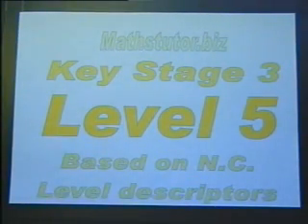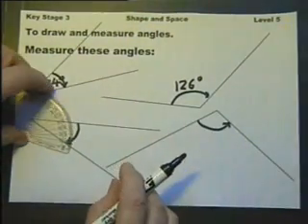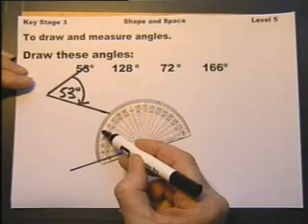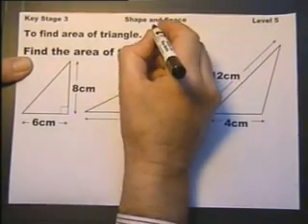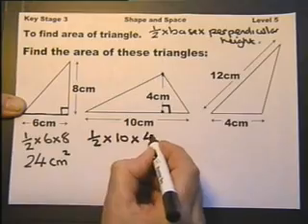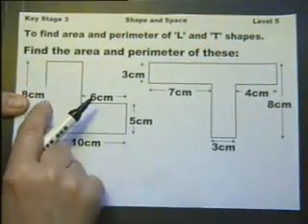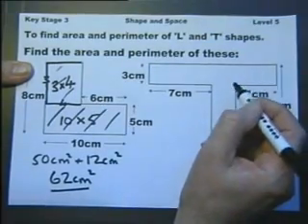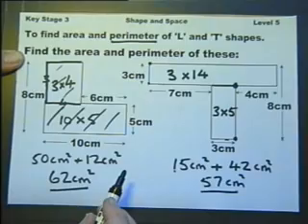KEY STAGE 3 -- SHAPE and SPACE - LEVEL 5. Introduction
This is the opening of the DVD video from mathstutor.biz based on the Key Stage 3 level descriptors at LEVEL 5 for SHAPE and SPACE.